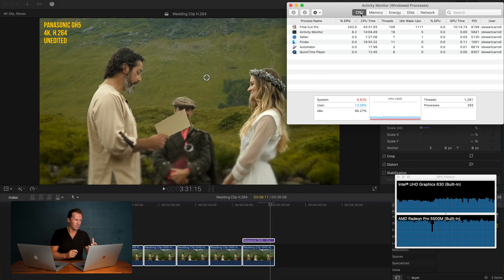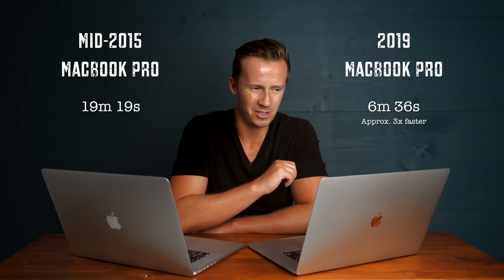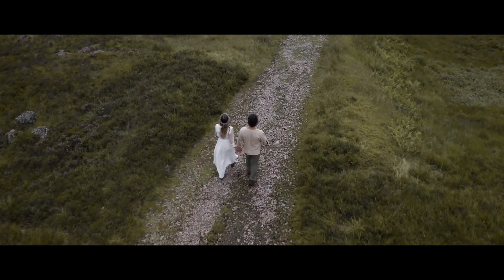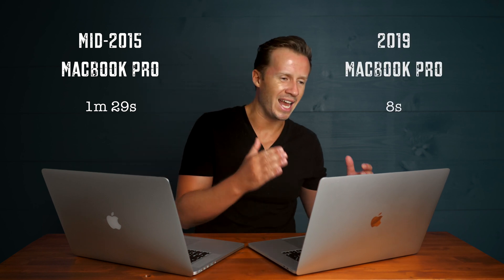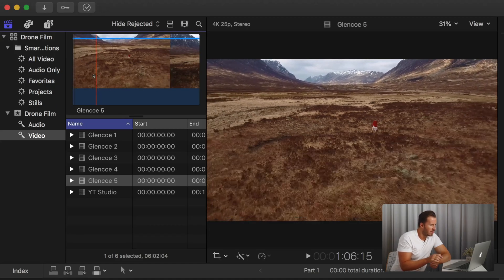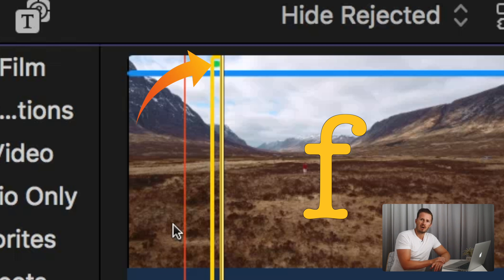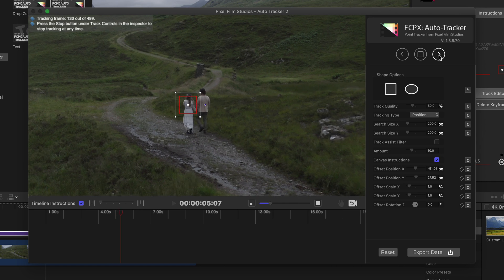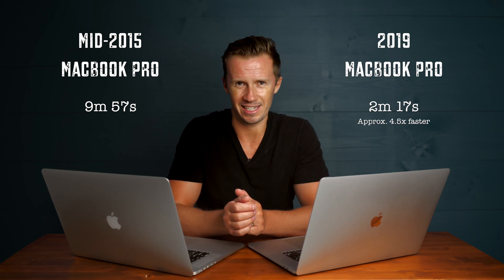16" MACBOOK PRO 2019 SPEED TESTED FOR VIDEO EDITING 🔥 (Comparison With 2015 MBP)